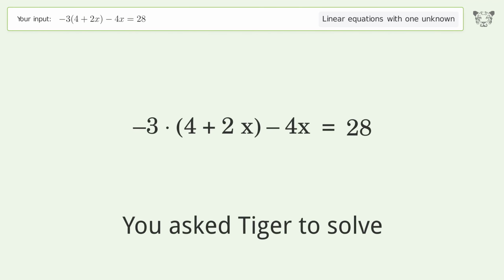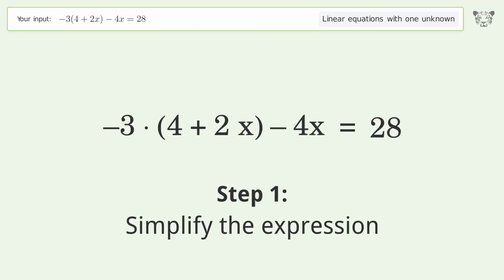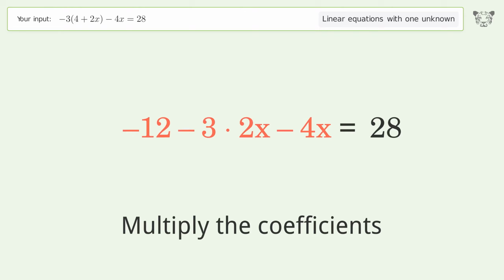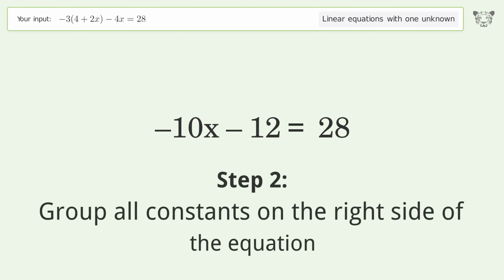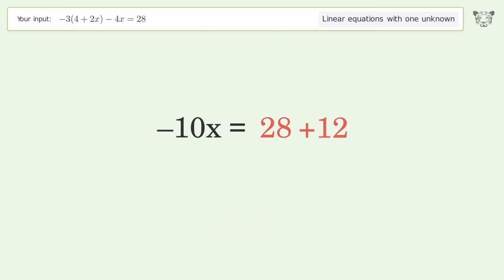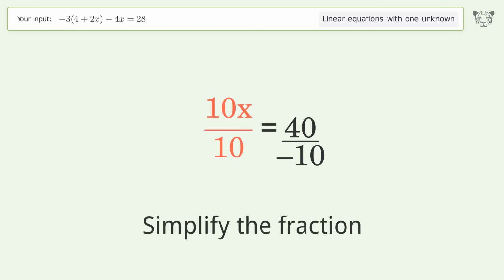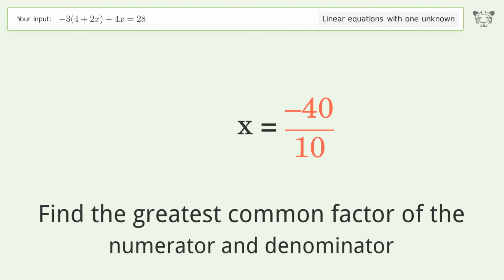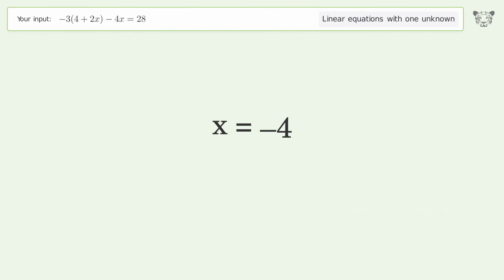Solve -3(4+2x)-4x=28: Linear Equation Video Solution | Tiger Algebra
Struggling with -3(4+2x)-4x=28? Watch our step-by-step video on Tiger Algebra to master this linear equation effortlessly. Also check out for more tips and tricks for dealing with linear equations with one unknown